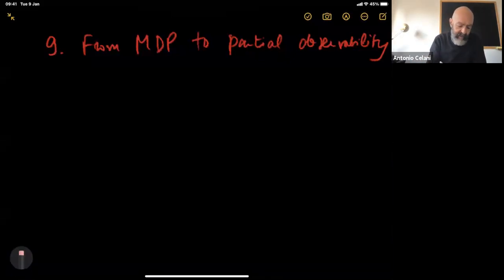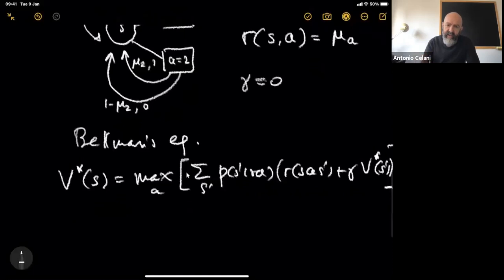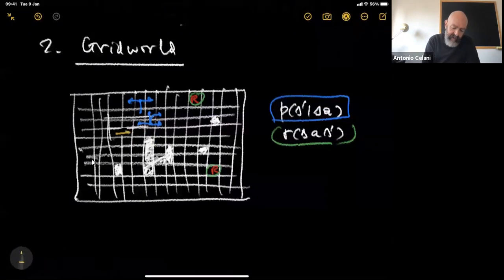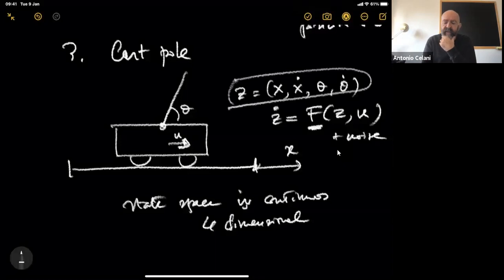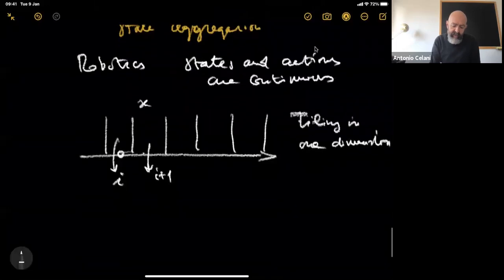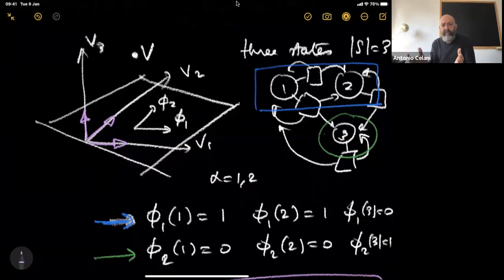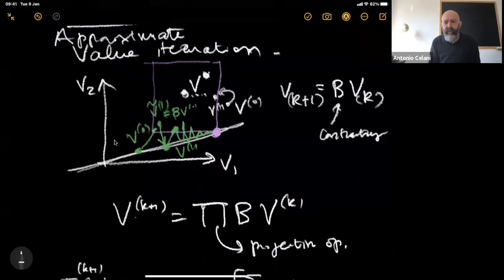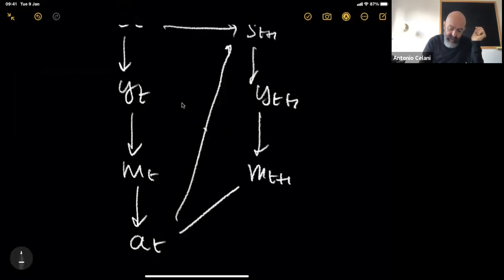Reinforcement Learning (QLS-RL) Lecture 9